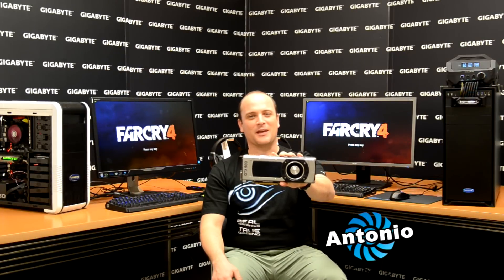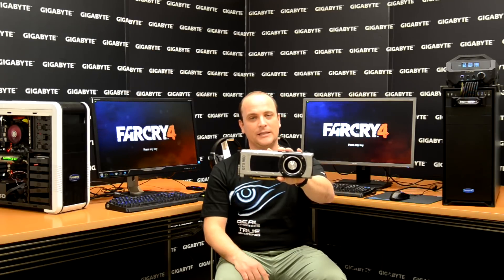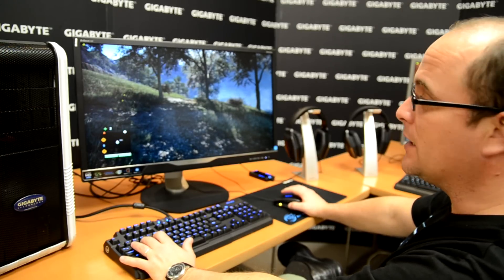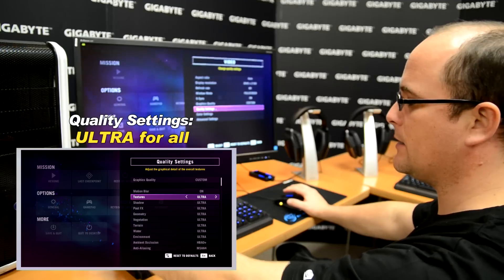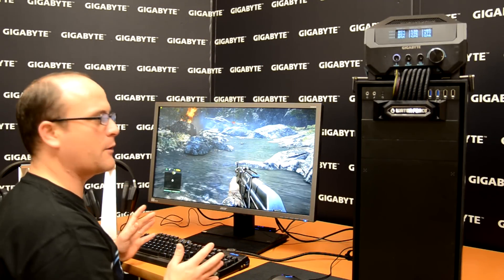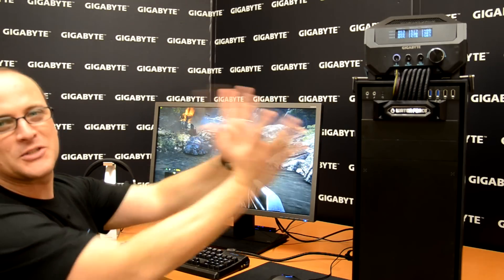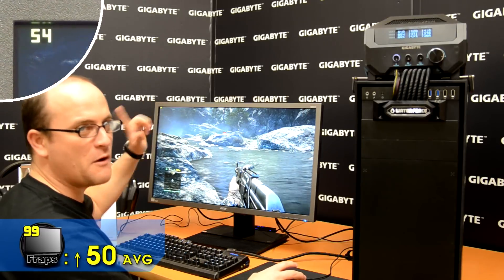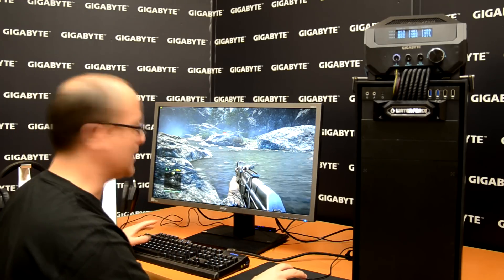GIGABYTE - "WATERFORCE" v.s GTX980 by FAR CRY4 in game test with 4K resolution(3840x2160)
GIGABYTE launch the world first one 3-WAY SLI WATER COOLING SYSTEM, "WATER FORCE".